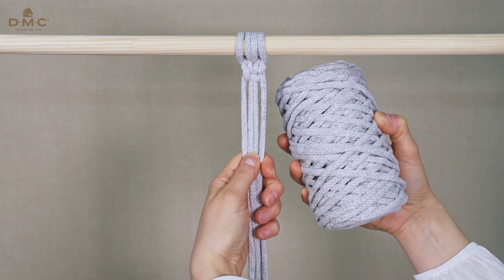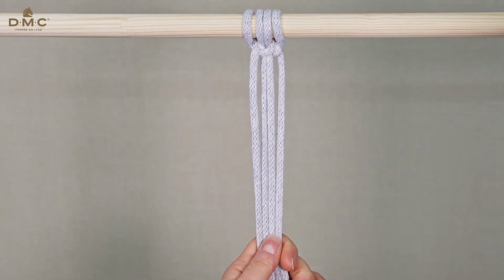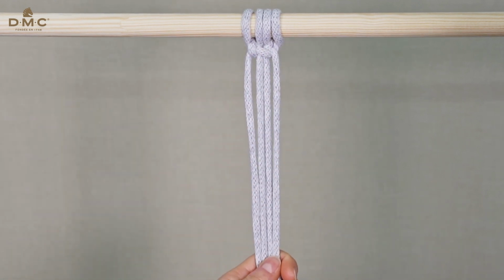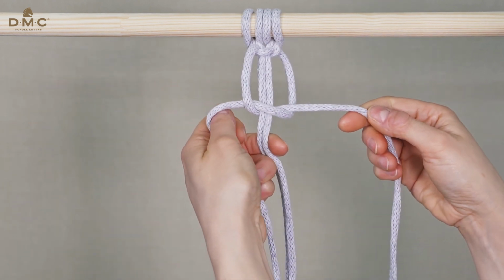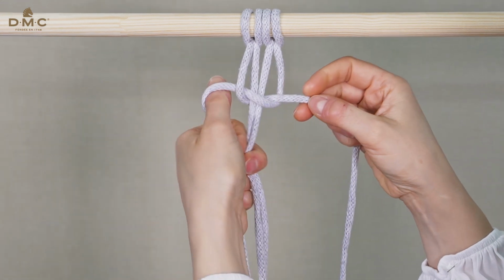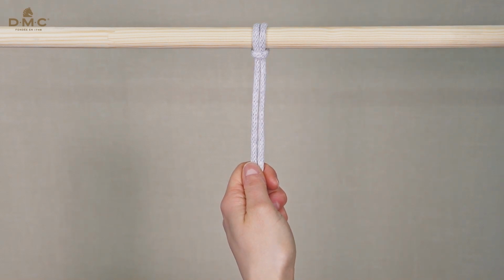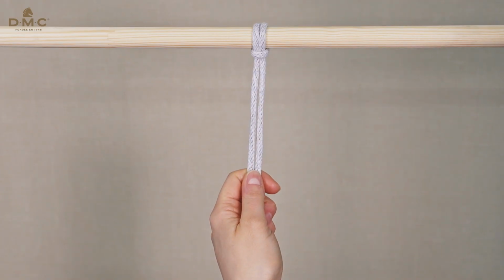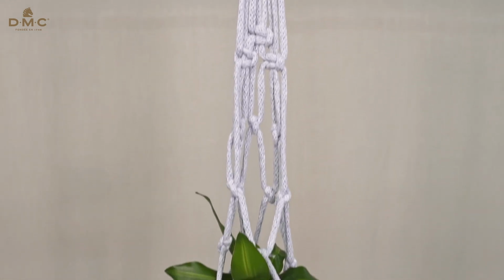How to Tie a Square Knot (Right Hand / Left Hand) and a Half Knot, Macramé Techniques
Learn how to Tie a Square Knot (right hand / left hand) and a half knot, Macramé Techniques: Whether you're an experienced knotter in need of a refresher, or a complete Macramé beginner, this tutorial will show you how to  tie a Square Knot like a pro in no time! This video features simple, step-by-step instructions, so that all that's left for you to do is unwind with soul-soothing stitching.

DMC’s historic reputation for the highest quality, reliability, and consistency has resulted in multiple generations of stitchers and crafters selecting DMC threads for embroidery, cross-stitch, needlepoint, quilting, and other crafts.